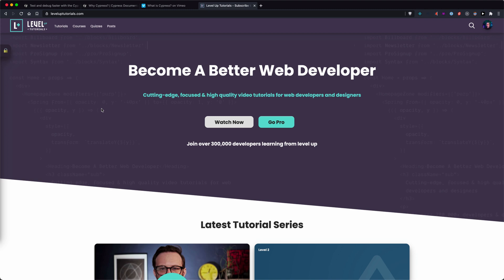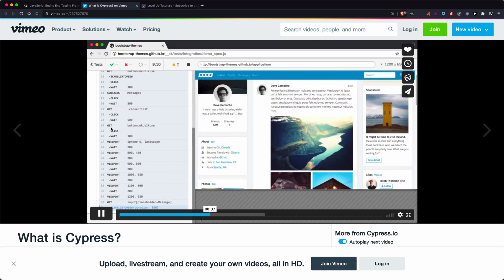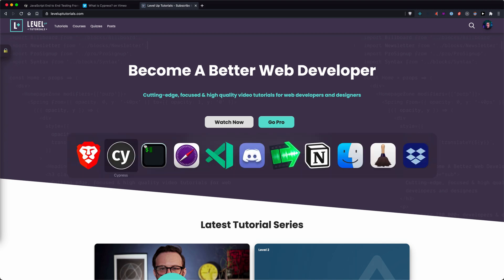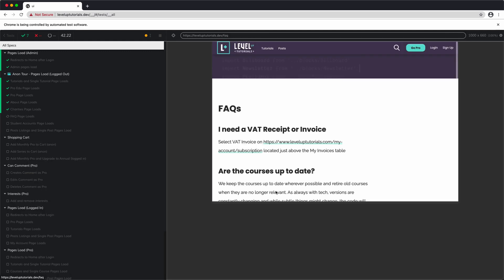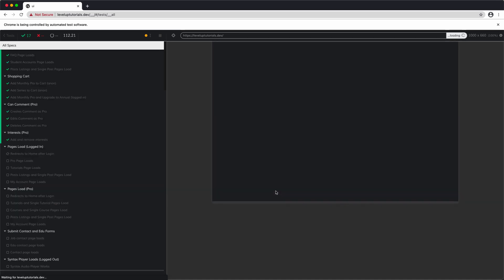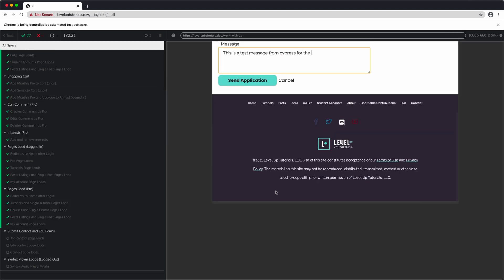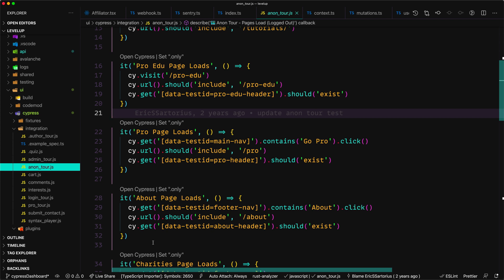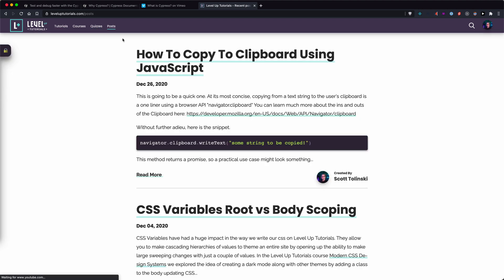What Is Cypress?